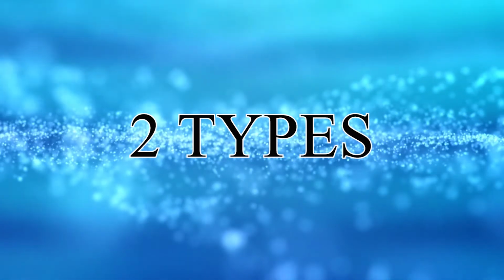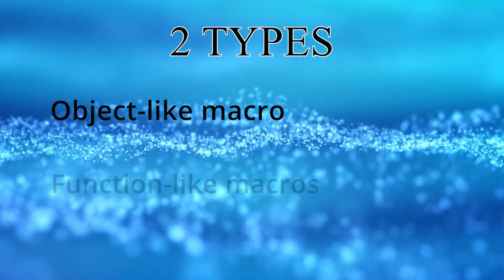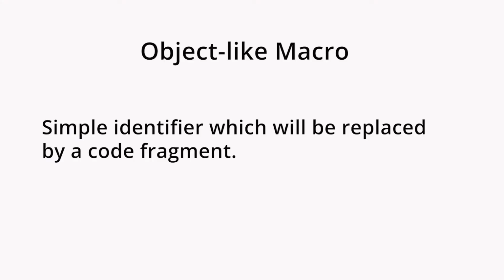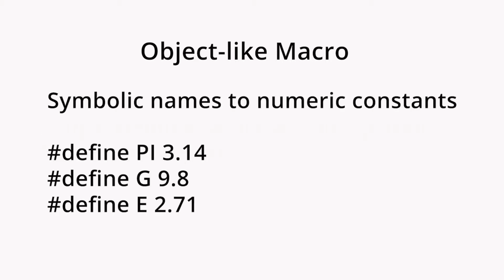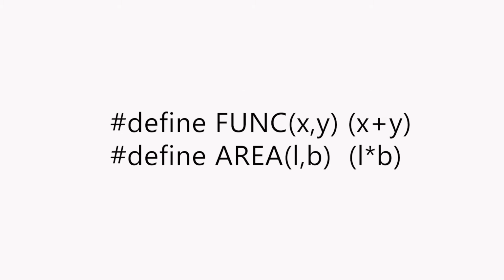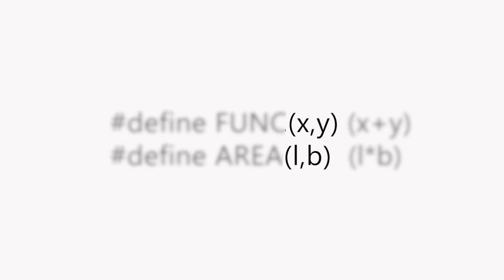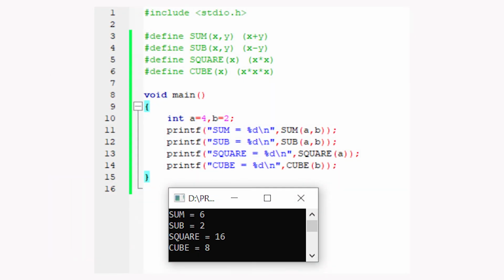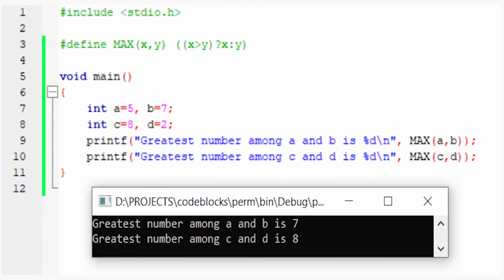Macro In C Programming | C Preprocessor | C tutorials | C for Coder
Macro in C programming | C Preprocessor | C tutorials

1. Macro Explanation
2. Different types of Macros
3. Usecases
4. Examples